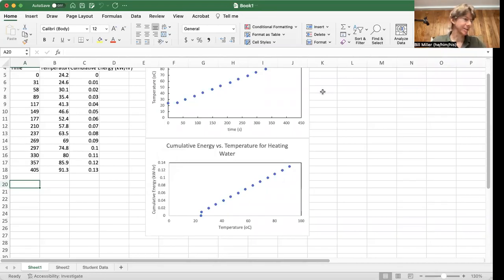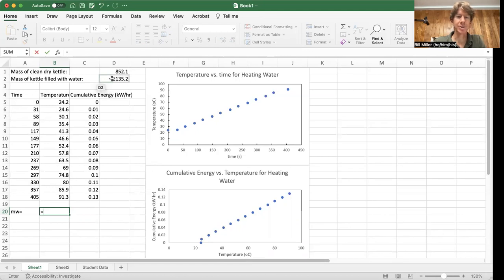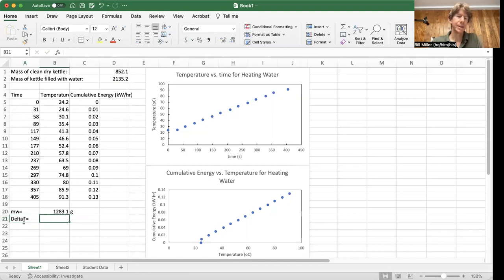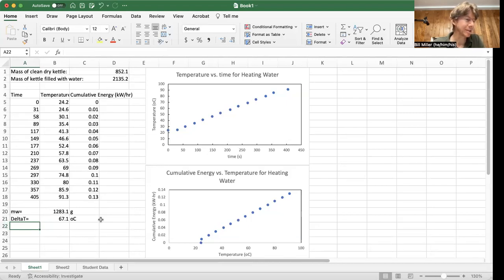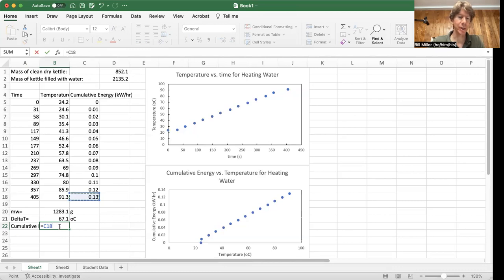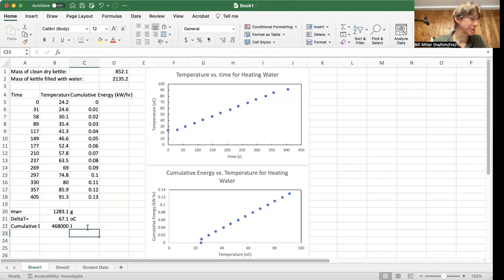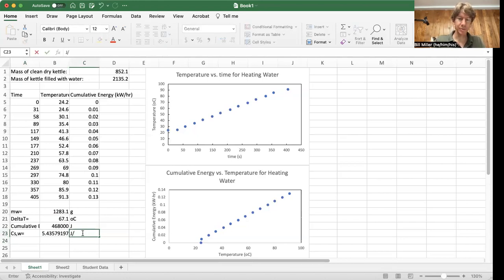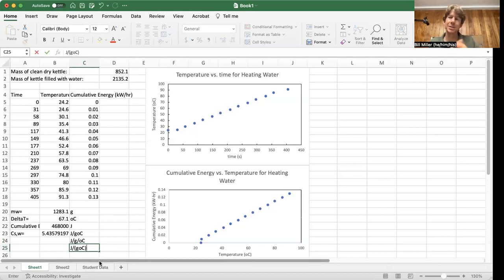Energy of Coffee - Procedure A Heating Water Calculations and Graphing 3-6